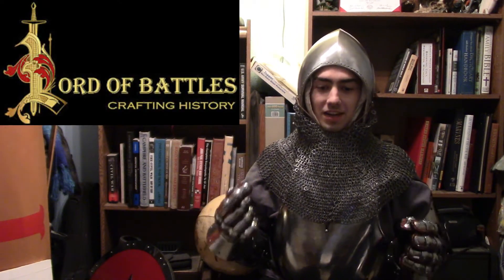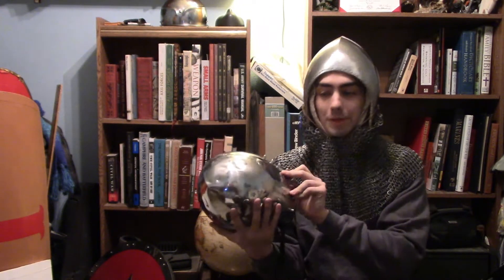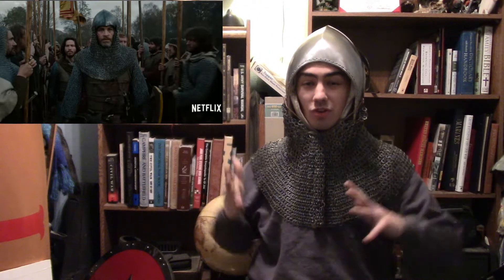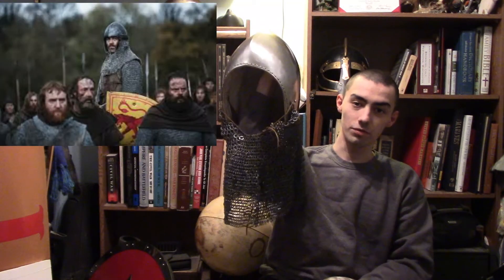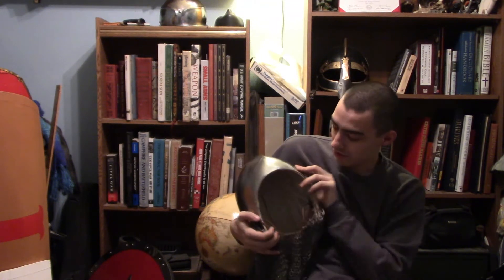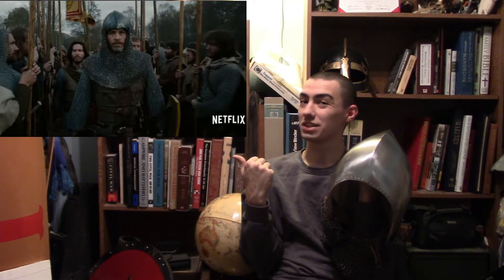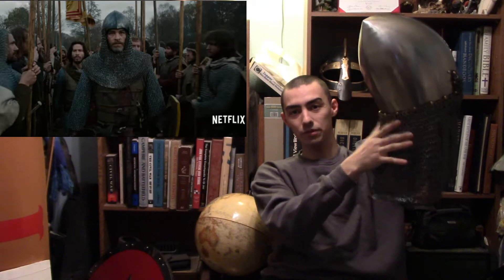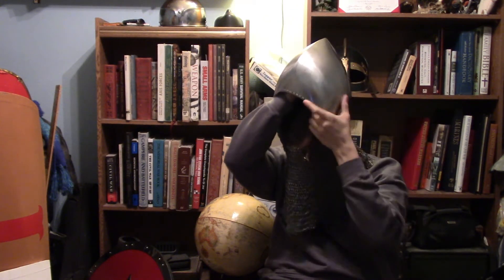Review on Bascinet Helm from Lord of Battles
Dimensions:
Front to Back: 8 1/2''
Side to Side: 8''
Interior Circumference: Appx 25'
16 Gauge Steel
4 lbs 5.3 oz
This Bascinet Helm is crafted from 16 gauge steel and is lined entirely on the interior with padded liner of durable canvas cotton cloth. An integrated chin strap of leather with an adjustable brass buckle secures the helmet to the head. Round brass vervelles line the side and back of the helm and these allow for an aventail to be mounted, laced and secured to the helmet for even greater overall protection (Aventail not included).
An overwhelmingly popular helmet for its time, the Bascinet was a common sight on medieval warriors from the 14th century and well into the first half of the 15th century. Knights and men-at-arms alike bore the iconic bascinet into battle as its deceptively simple form brought several notable innovations over the simpler helmets it descended from. The lengthened sides afforded improved protection to the sides of the face and its raised and curved peak ably deflected and dissipated concussive impact strikes on the top of the head. This raised peak also ensured that the point at where a blow connects to the helmet was as far away from the skull as could be afforded.
Basinets such as these were often paired with an encompassing aventail to complete the protection for the neck and collar. Though it became common to wear visor-equipped variants in later years the versatility of the open-faced bascinet is demonstrated in its common depiction in medieval art, illustration and tomb effigies.